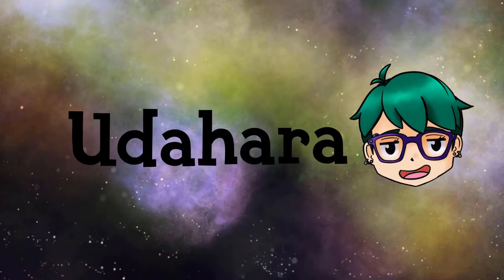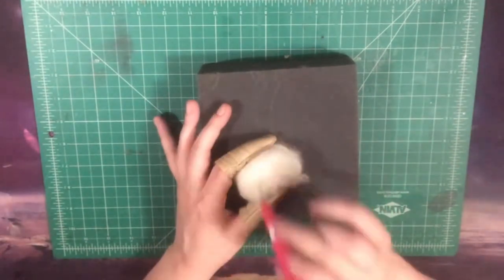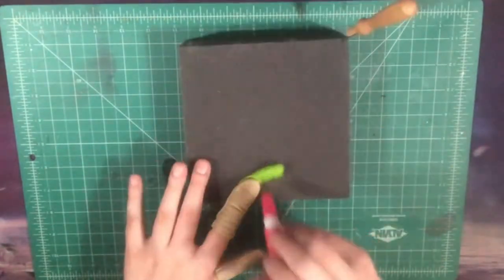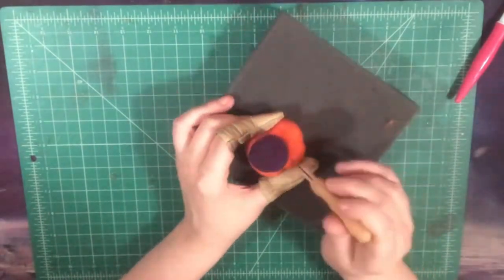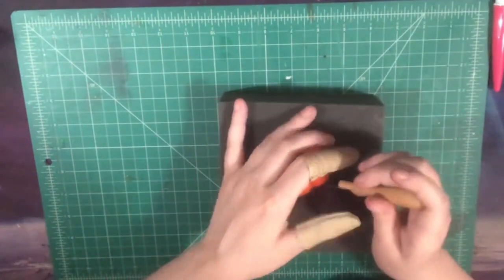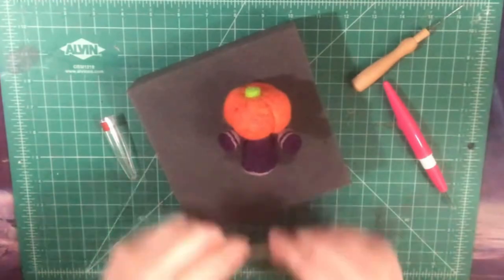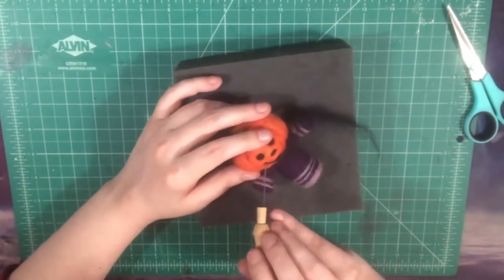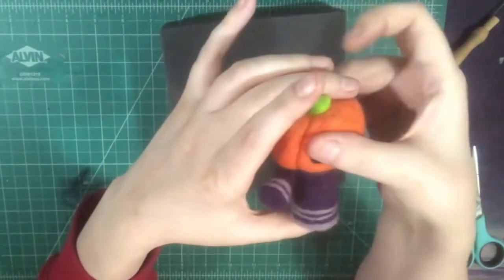Jack Needle Felting TUTORIAL | Animal Crossing New Horizons Fiber Art | HOW TO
🎃An easy to understand video showing how to needle felt your own Jack from Animal Crossing New Horizons, just in time for Halloween! Hopefully you can follow along and make a spooky friend of your own 🎃 A fun Fall / Halloween diy craft project.

If you liked this video or it helped you, please like/sub and leave a comment, and if you would like to see more videos like this in the future let me know! :3 It helps me out so so much!~

Check Out: Where To Get ALL Form Changing Items (And How to Use Them) | Pokemon Sword & Shield Crown Tundra DLC